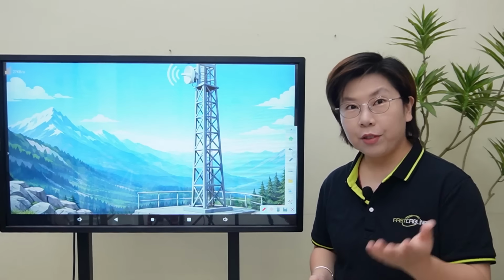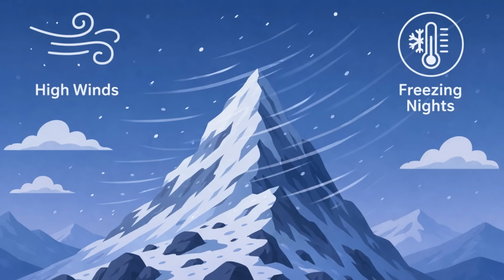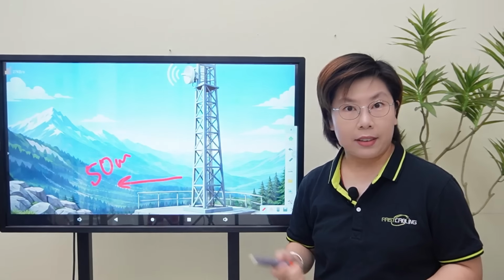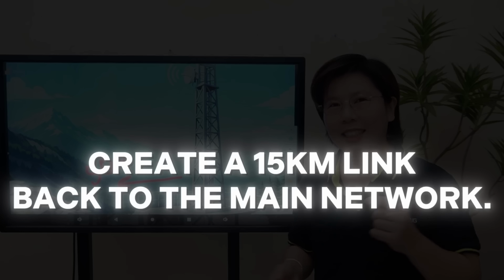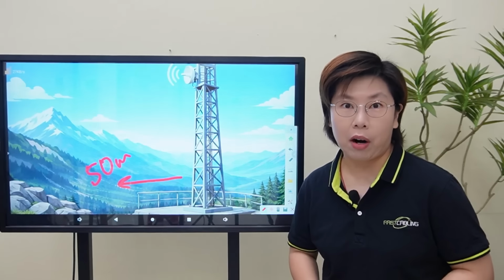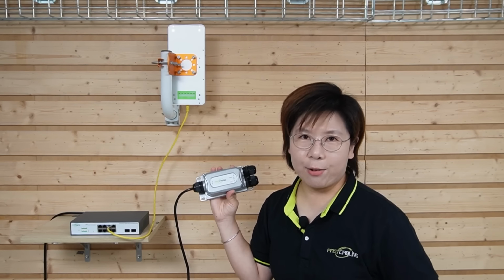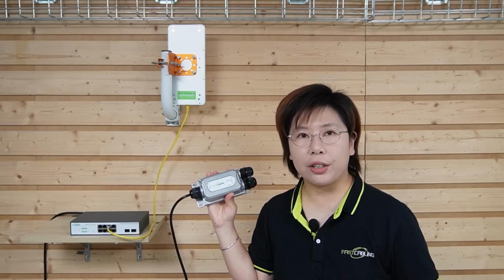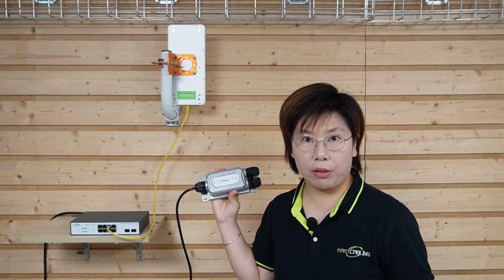Passive PoE vs Active PoE Explained (Why Your Wireless Bridge Won't Power On!)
Why won't your outdoor wireless bridge power on — even with an expensive PoE switch? In this real-world networking case study, we hike up a mountain to build a 15km long-range wireless bridge for 4K video transmission. But there's a problem… the device won't turn on. The culprit? Passive PoE vs Active PoE. If you work with Ubiquiti, UniFi APs, outdoor IP cameras, long-range WiFi bridges, WISP deployments, or industrial networking, this is a must-watch.

00:00 The 15KM Mountain Link Challenge
Meet the 802.11ax Outdoor Wireless Bridge
Why the Active PoE Switch Failed
Passive PoE vs Active PoE Explained
The Outdoor Passive PoE Injector Fix
Pro Installation Tips for Harsh Environments